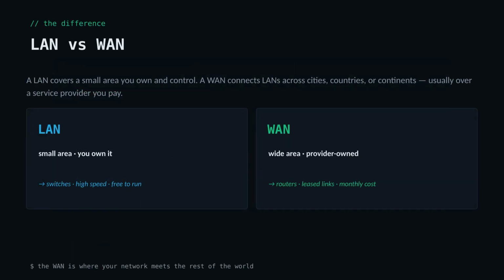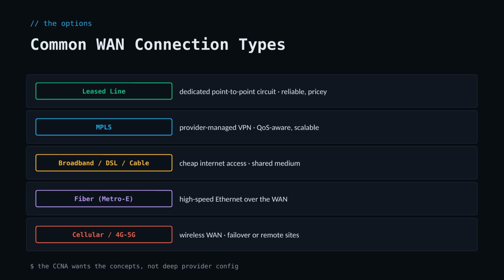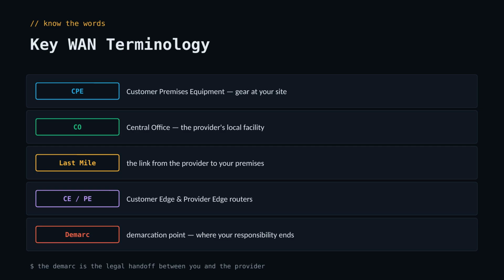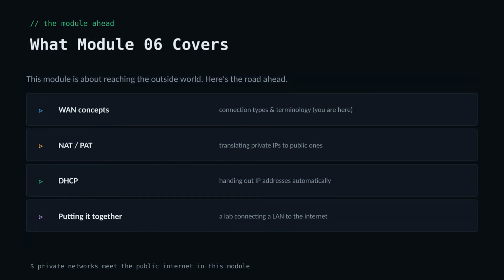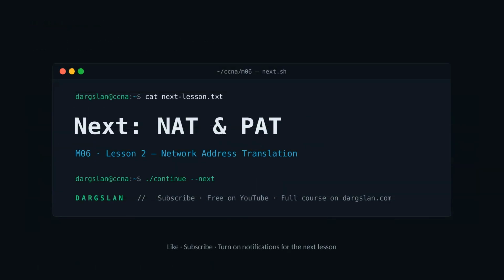CCNA M06 L01 WAN Fundamentals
Module 6 is about reaching the outside world. It starts with WANs — how networks connect across cities, countries, and continents. This lesson covers LAN vs WAN, the common connection types, and the terminology you'll be tested on.

You'll learn:

- LAN vs WAN: ownership, scale, and cost
- Common WAN connection types (leased line, MPLS, broadband, fiber, cellular)
- Key WAN terminology (CPE, CO, last mile, CE/PE, demarc)
- What the rest of Module 6 covers (NAT, DHCP, and a lab)

This kicks off Module 06 — WAN, NAT & DHCP, from the CCNA 200-301 complete roadmap. Free on YouTube; full structured course on dargslan.com.

⏱️ Chapters
00:00 LAN vs WAN
00:30 WAN connection types
01:00 Key WAN terminology
01:30 What this module covers
02:00 What's next — NAT